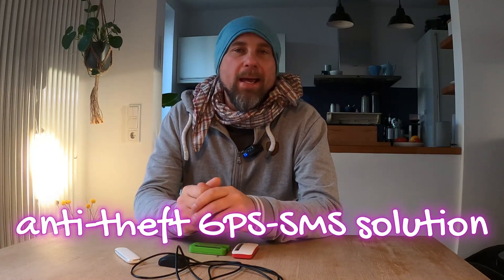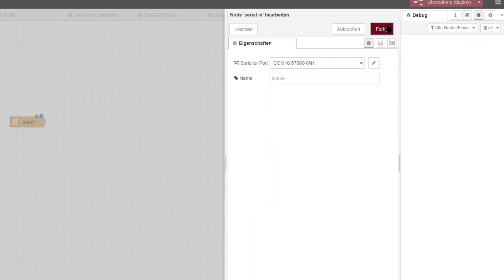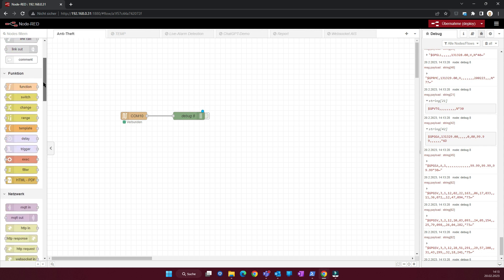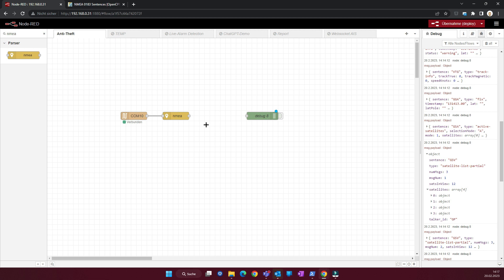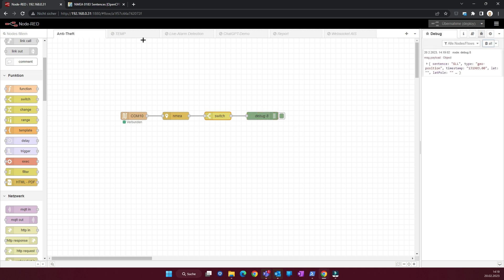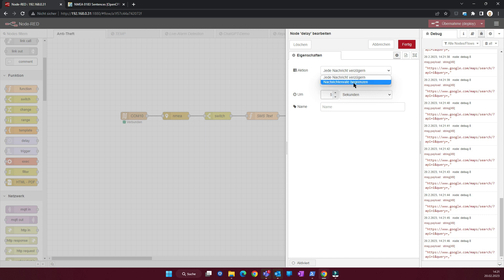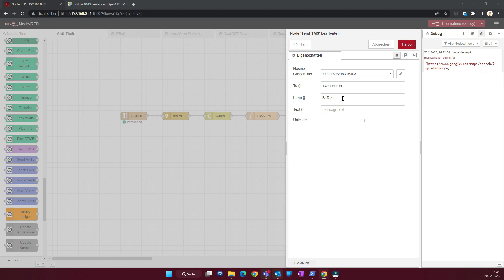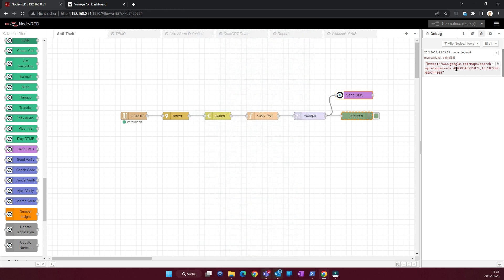Protecting you sailboat or campervan with a GPS anti-theft detection (get a SMS with GPS position)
Today we will connect a Raspberry PI or any other (micro)computer with an API to send a SMS with the GPS position to our mobile phone.
The trigger can be movement, turn on of engine or any other source - the result will be a interval based sending of the objects position.

And we do not need much: A cheap GPS mouse (or if you have the GPS NMEA position already available, you can grab it from there), an Internet connection and a simple micro computer with Node-RED installed.